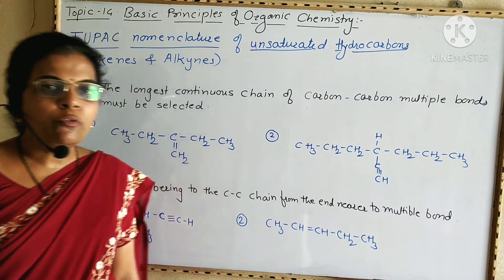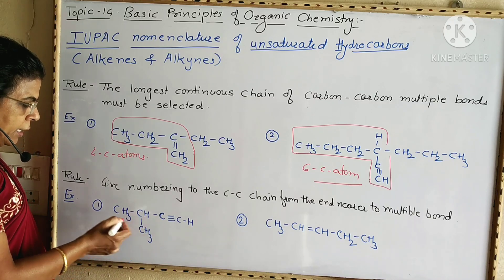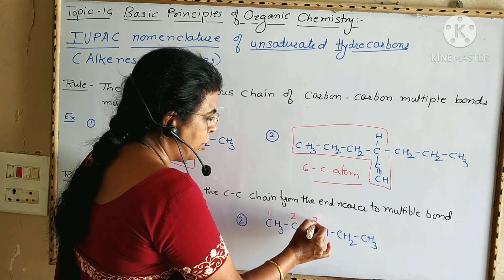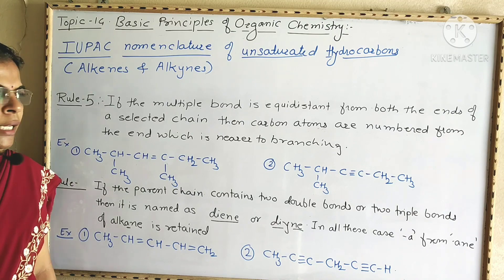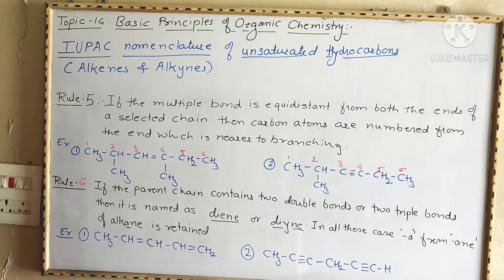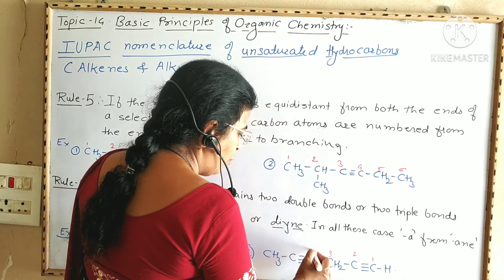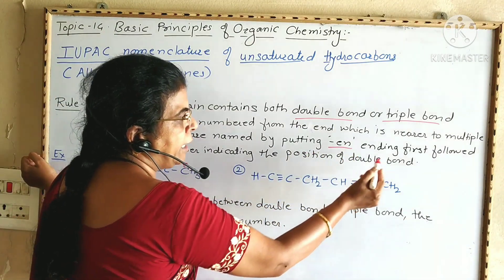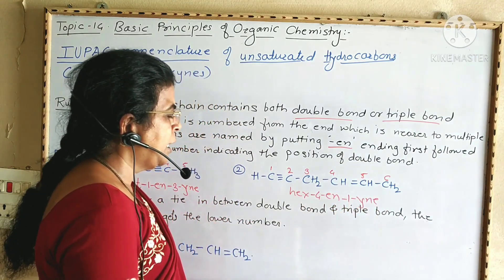XI Chemistry:Topic 14 BASIC PRINCIPLES OF ORGANIC CHEMISTRY (IUPAC nomenclature)